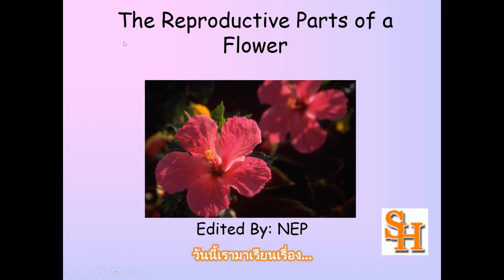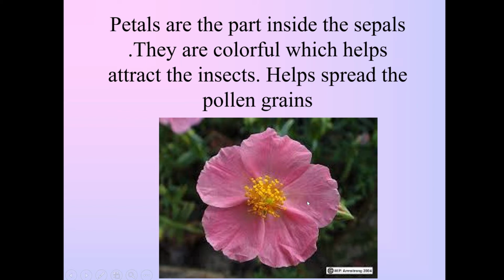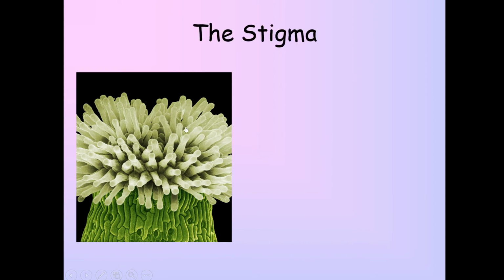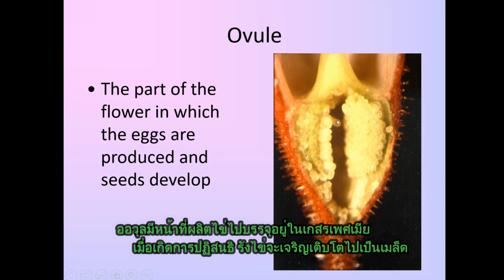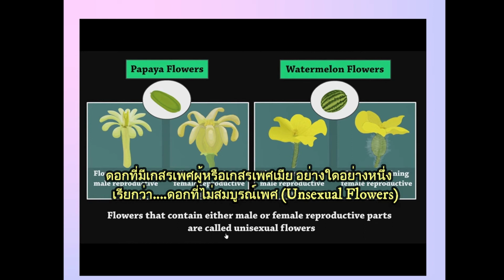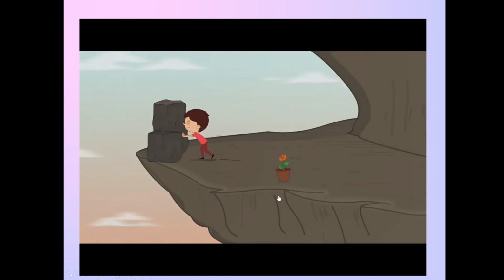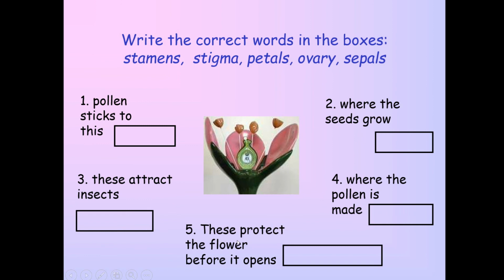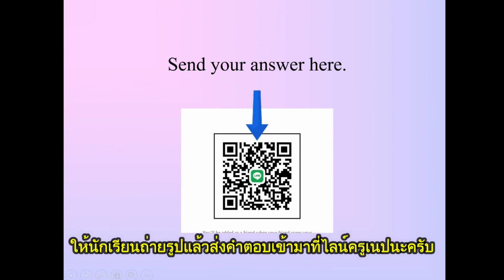Science Class Grade 5 with Teacher Nep